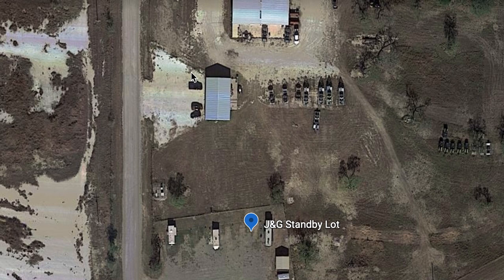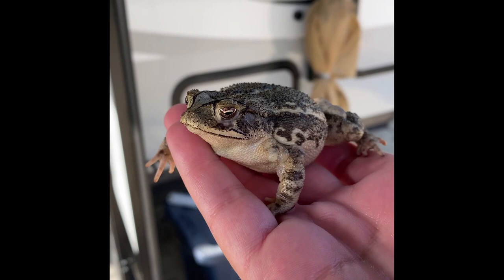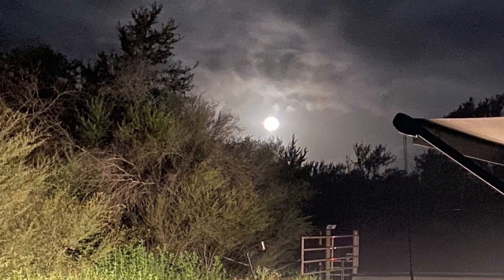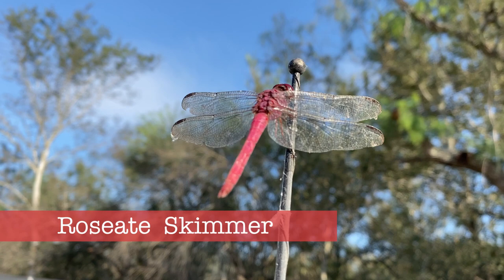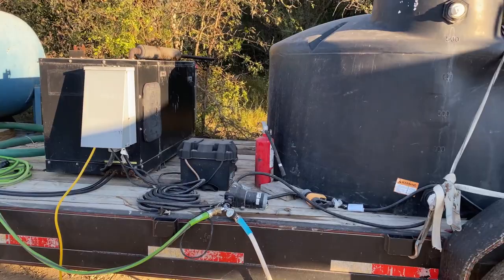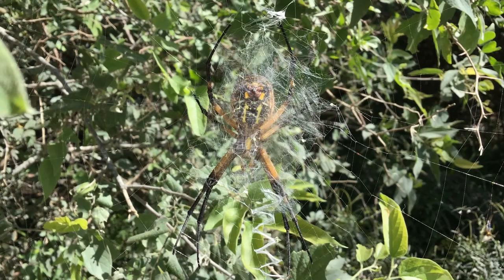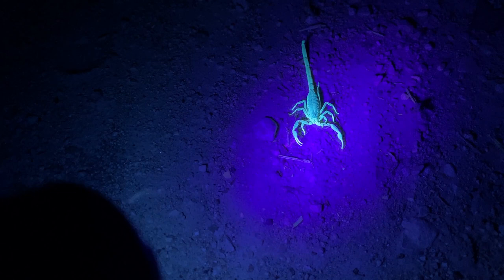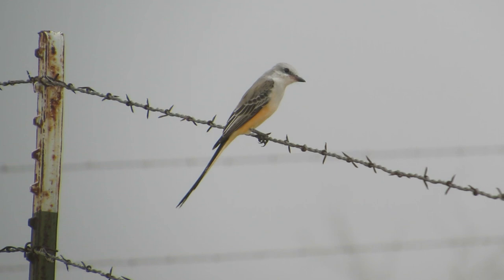Workamping as Gate Guards in the Texas Oil Fields. Warning! Video contains gratuitous bug footage!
We have been traveling the USA for a year and a half. First with our teardrop camper trailer, and now with our E-Pro fd19 as we try to earn money so we can travel more.
 This video is about our first job as workampers, gate guarding in the Texas oil fields. It includes details of our daily work along with the conditions to which we were exposed. Included is the collected photos and videos of local wildlife.
For more in depth information concerning getting started we recommend the following videos and links:

An army of none- The. whole other
Adventure theme- Sir Cubworth
Roundup on the prairie- Aaron Kenny